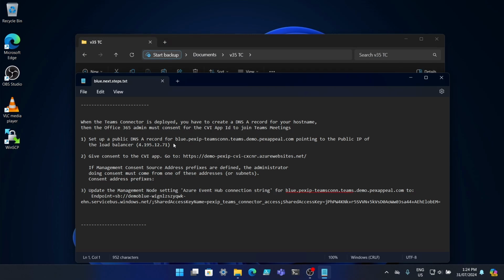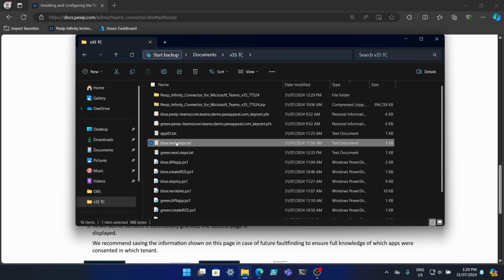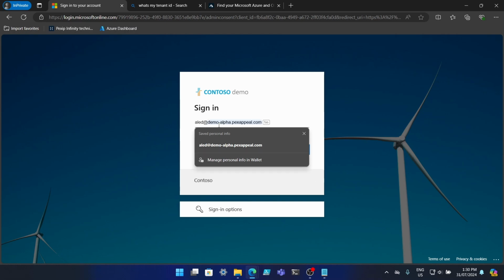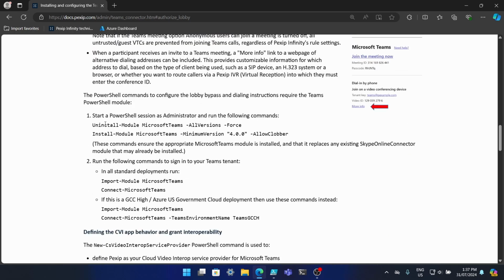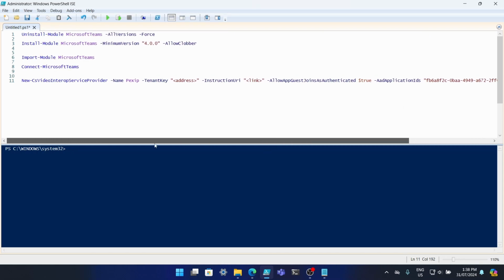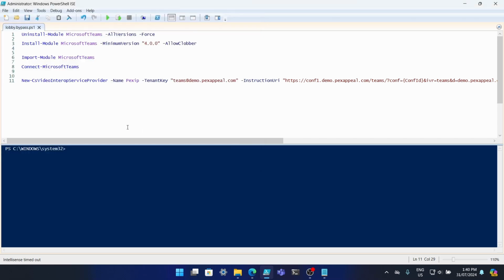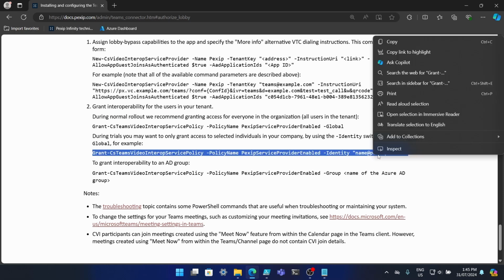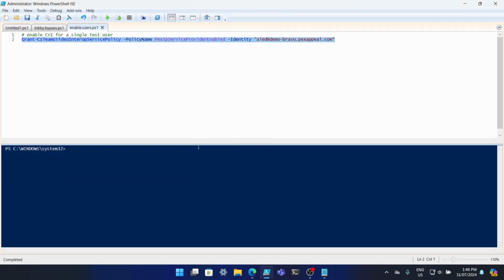Teams Connector Deployment v35 | Post Deployment Tasks (Part 4)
Covering the necessary steps to complete after successfully deploying the Blue and Green Connectors into Azure.

These steps are:
00:08 Updating DNS.
01:15 Granting admin consent for the Connectors to work with the Teams tenant.
03:37 Configuring lobby bypass.
07:49 Enabling users for CVI